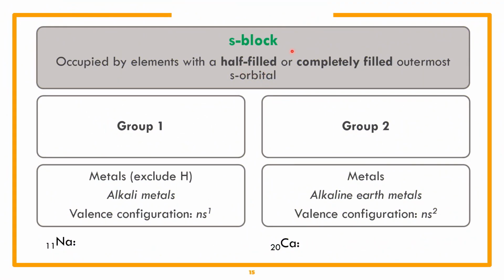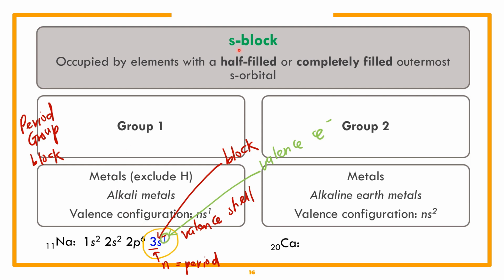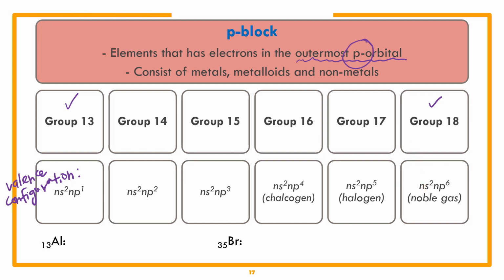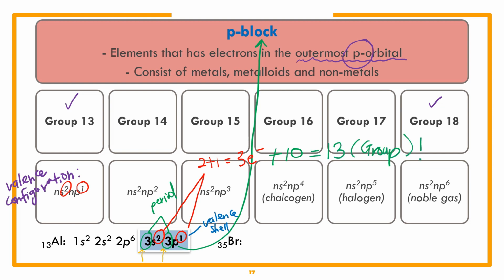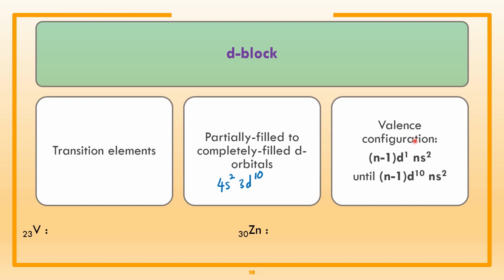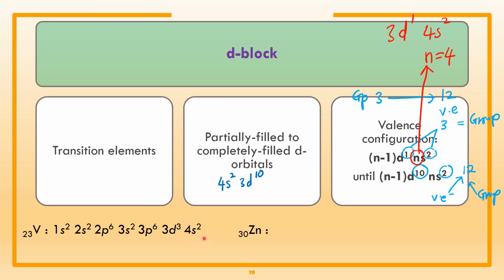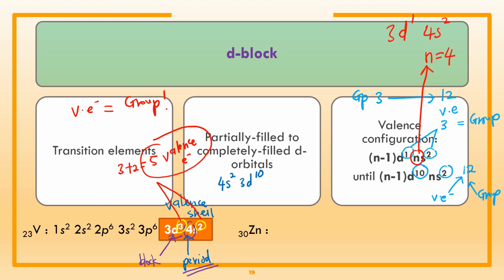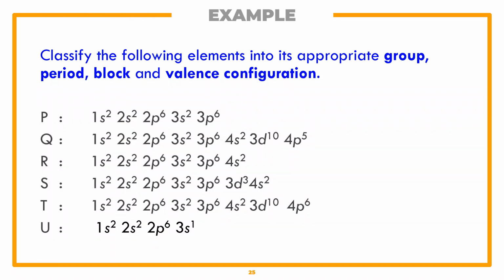SK 015 CHAPTER 3 PERIODIC TABLE (PART 1.2 (3.1)CLASSIFICATION - GROUP, BLOCK, PERIOD)